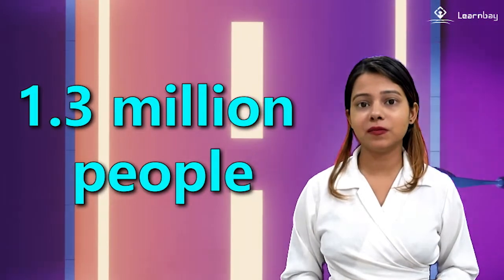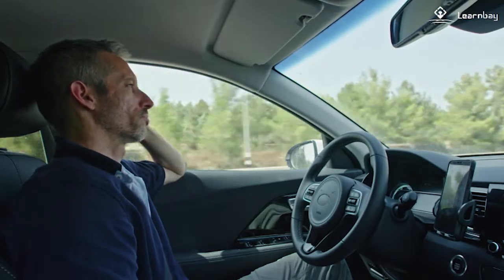Data Science to Improve Traffic Safety | Traffic Sign Classification Using Deep learning | Learnbay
You are watching "Traffic Sign Classification Using Deep learning" Now !

Traffic signs are an important part of the way our roads work. They give important information and sometimes strong recommendations to drivers, which forces them to change the way they drive to make sure they follow whatever rules are in place at the time.